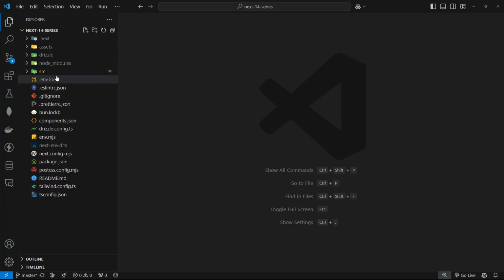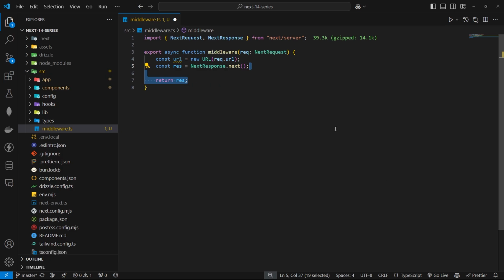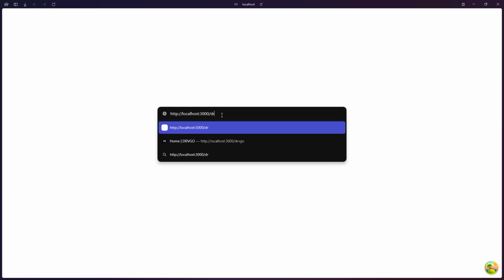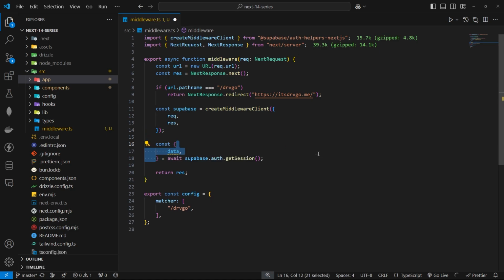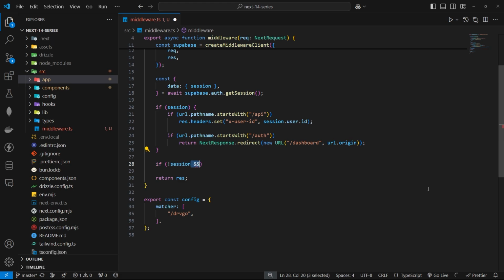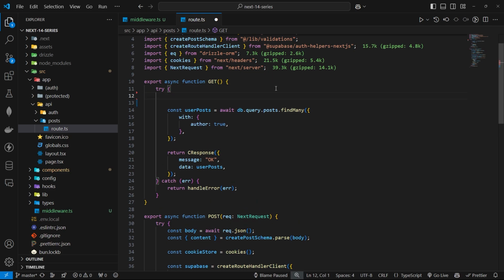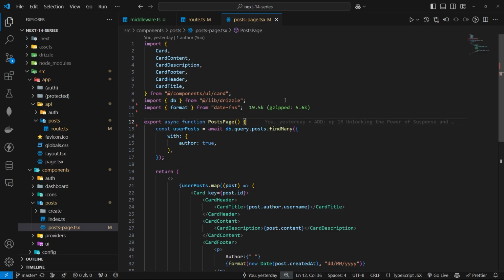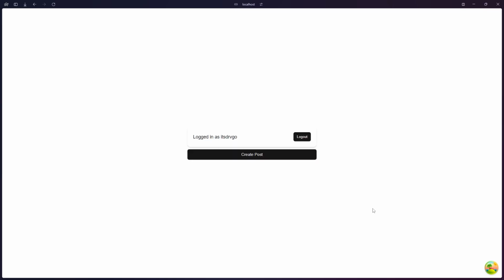#17 - Implementing Middleware for Custom Request Handling | Next.JS 14 Series